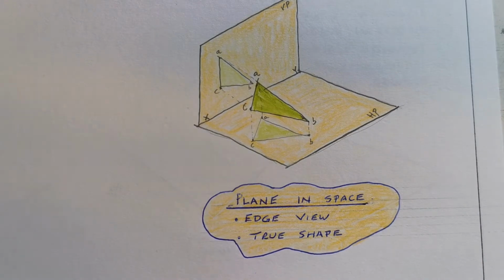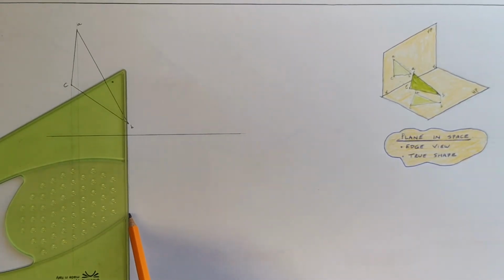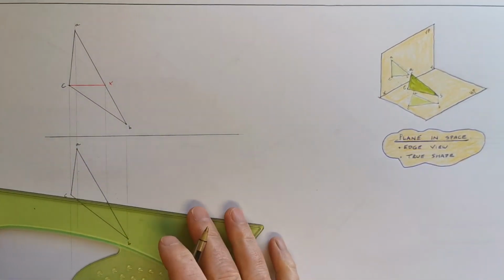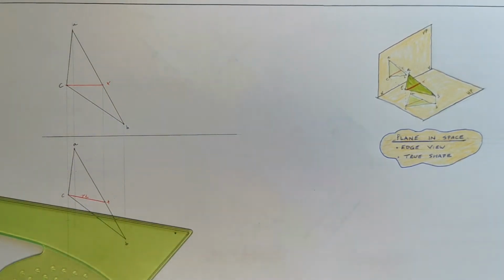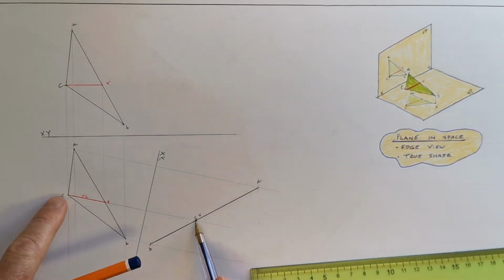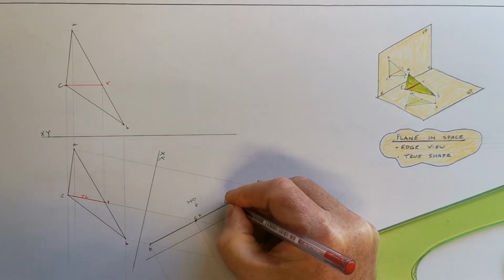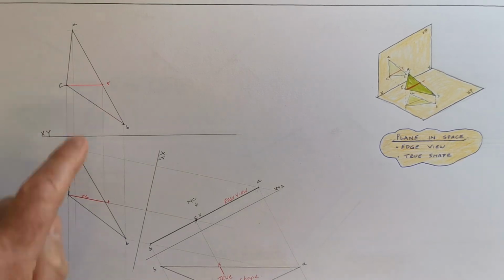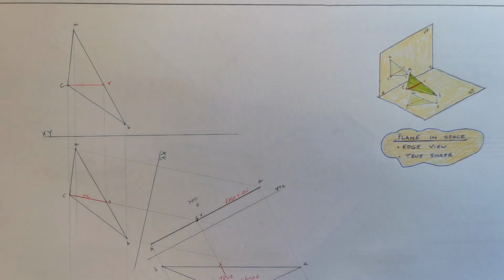Understanding Intersecting planes step 1.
Find an edge view of a plane. Find the true shape of a plane.